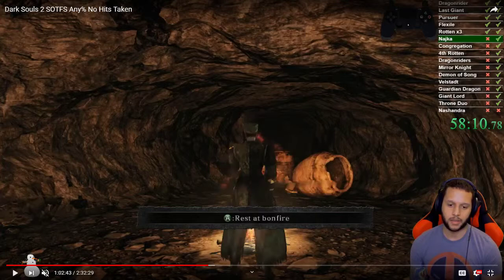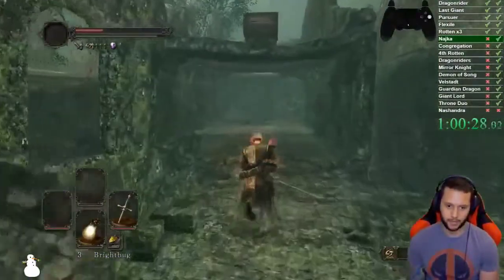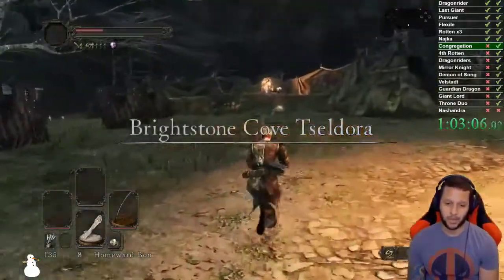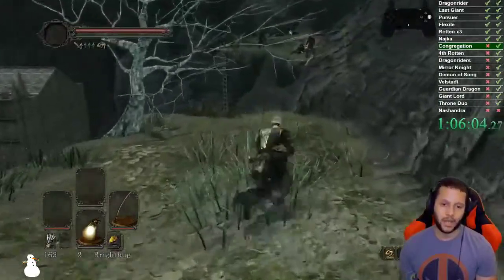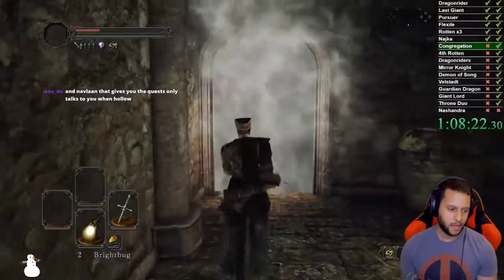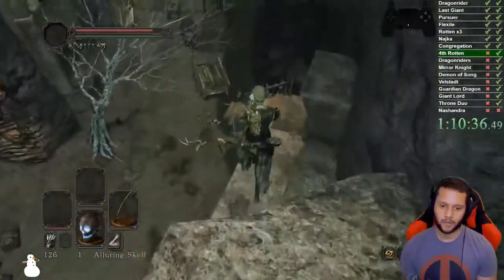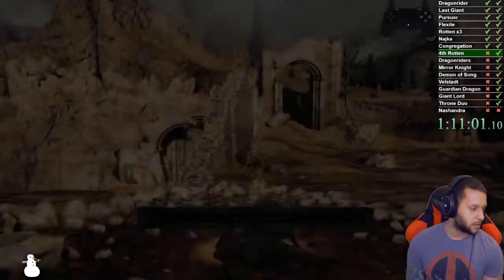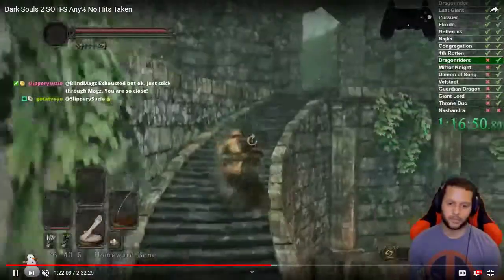Dark Souls 2 SOTFS No Hit Tutorial Any%-Part 4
Najka, Congregation, Rotten 4